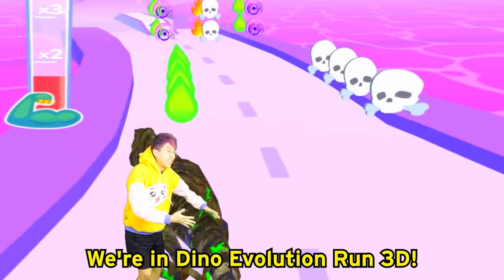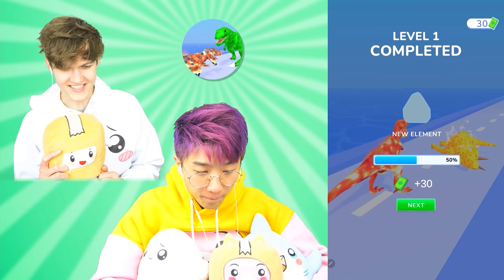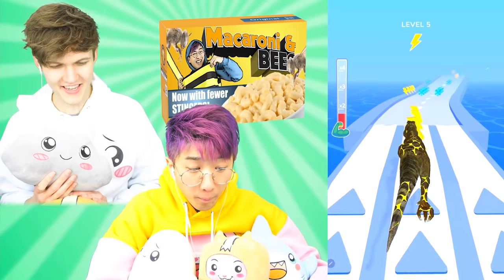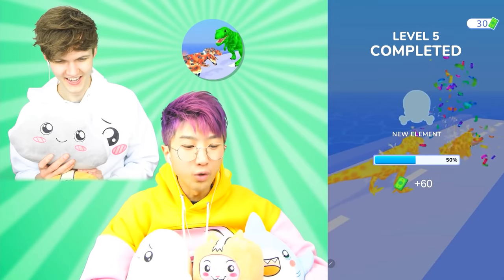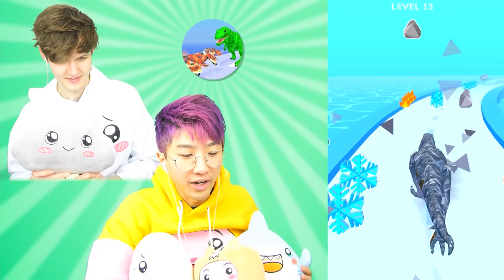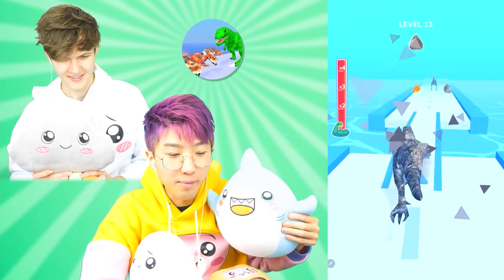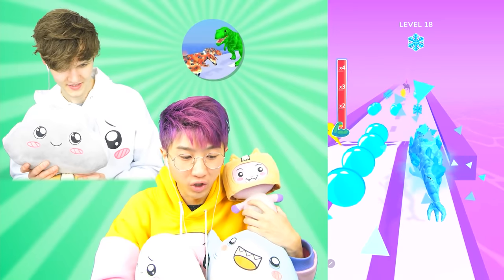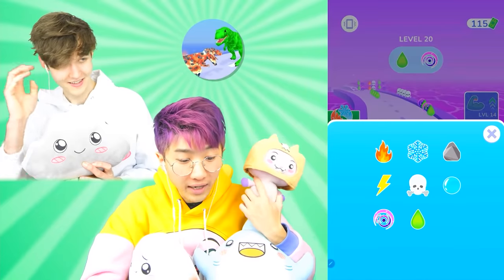NOOB vs PRO vs HACKER In DINO EVOLUTION RUN 3D!? (ALL LEVELS!)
LankyBox World!